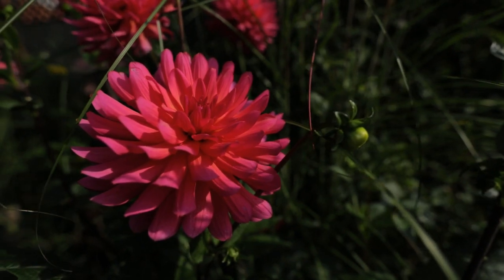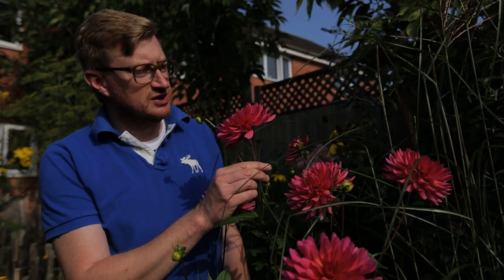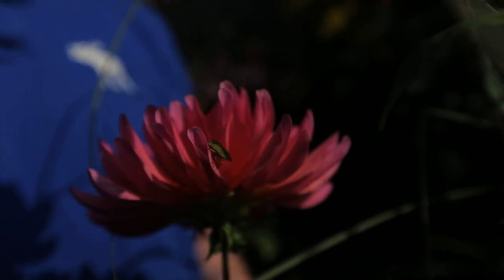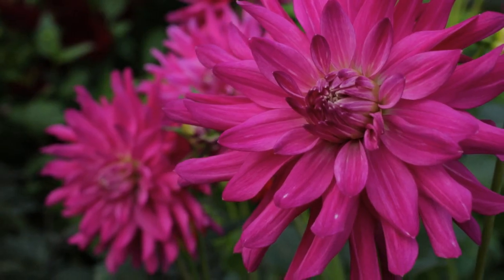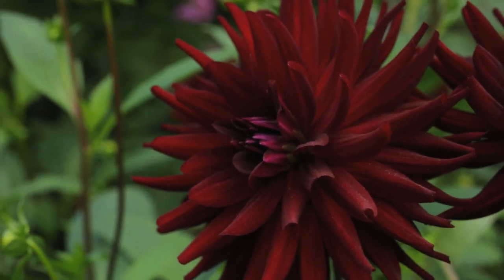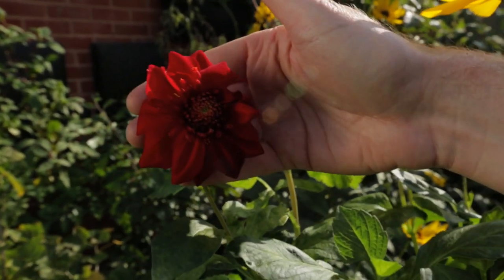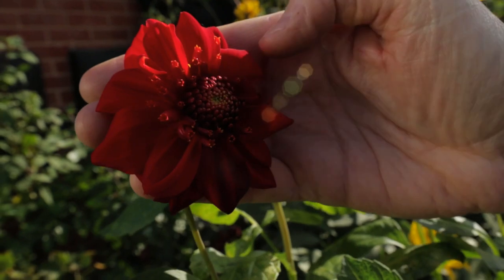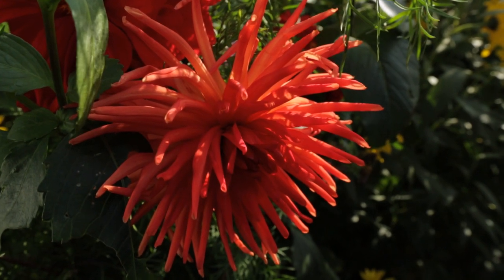Andy Vernon on dahlias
Andy Vernon, author of The Plant Lover's Guide to Dahlias, shows us the dahlias in bloom at his home in England and shares his love for these spectacular flowers.